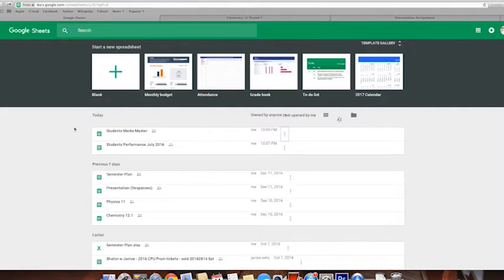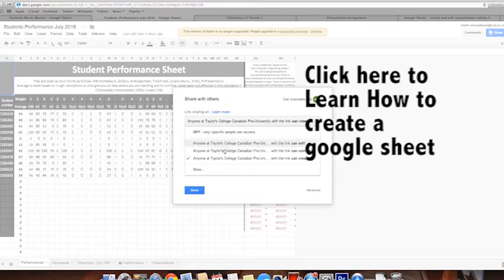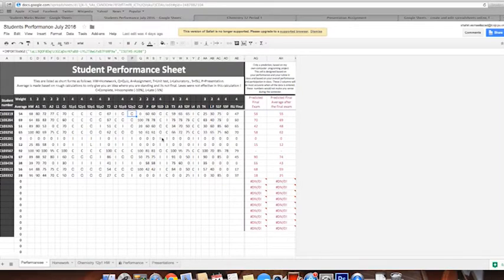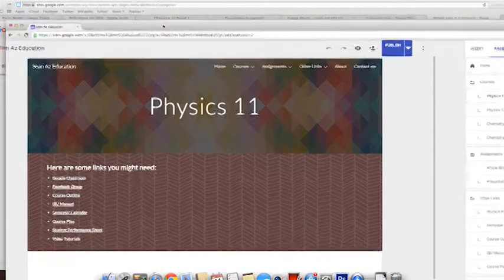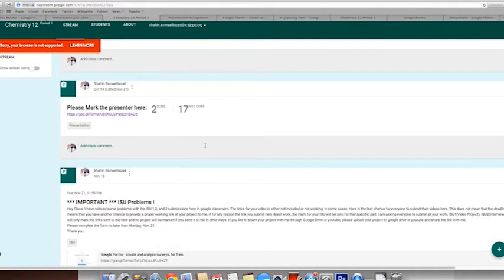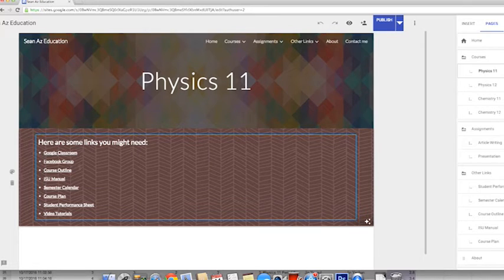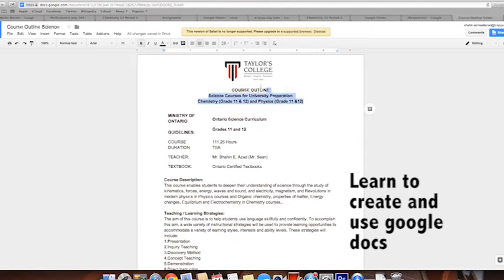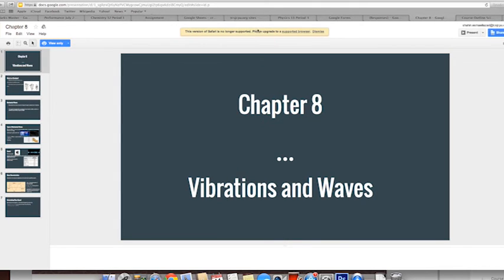Using Google Docs, Google Sheets, Google Classroom, and Google Forms to Manage classroom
Managing classroom with Google docs, Google sheets, Google slides, Google forms, Google sites, Google classroom, and YouTube:
This video is about how I manage my classroom using Google products. I will be showing how I use the following Google products: Google docs, Google sheets, Google slides, Google forms, Google sites, Google classroom, and YouTube. I will be going over to show you how I link these products to better manage my classroom. However, I ill be posting tutorial for every single product i mention on the video and will be posting a tutorial about how to create and use all these products. This video will only show I link Google docs, Google sheets, Google slides, Google forms, Google sites, Google classroom, and YouTube together. The other videos about Google docs, Google sheets, Google slides, Google forms, Google sites, Google classroom, and YouTube will be posted and be available on my channel. I hope this video help you or get you started using Google docs, Google sheets, Google slides, Google forms, Google sites, Google classroom, and YouTube.  This video will technically be both how to use produces such as Google docs, Google sheets, Google slides, Google forms, Google sites, Google classroom, and YouTube and to show you how these products can be linked to help managing classroom.